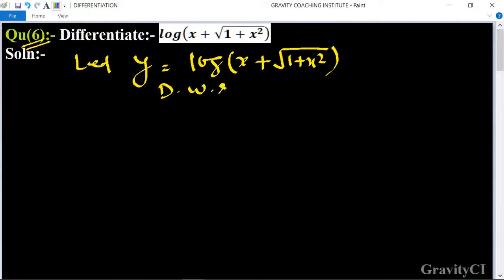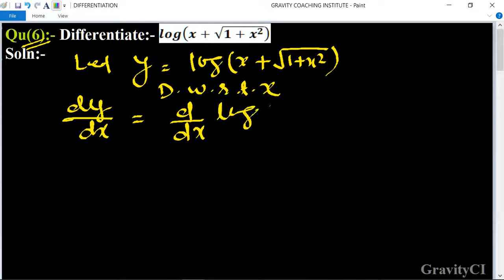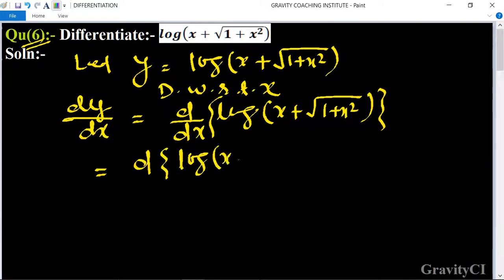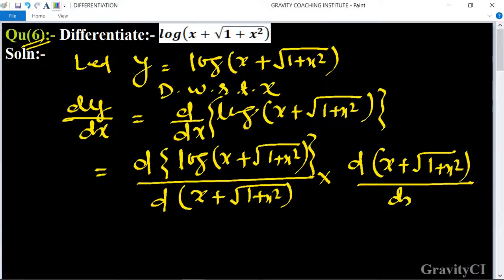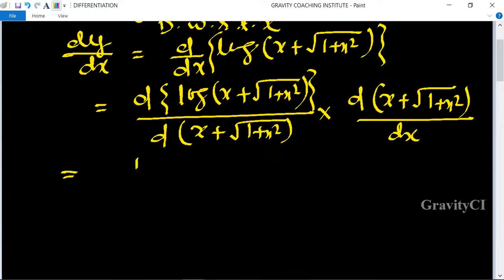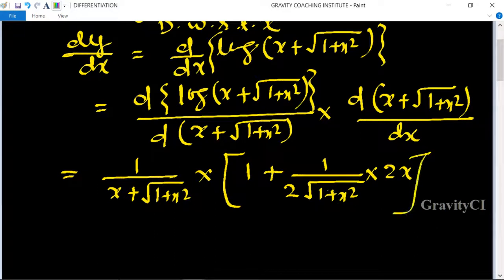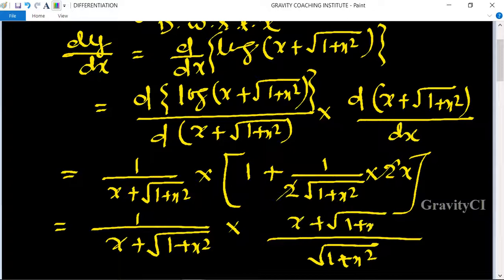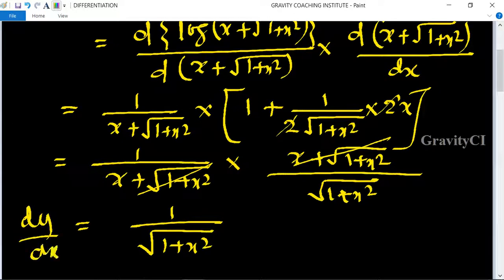Q6 | Differentiate log⁡(x+√(1+x^2))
CBSE Previous Years Questions:-
Qu(6):- Differentiate:- log⁡(x+√(1+x^2))